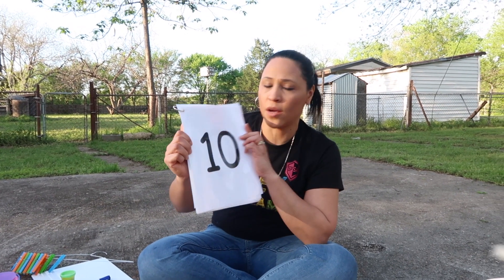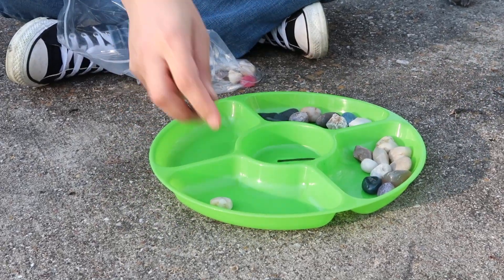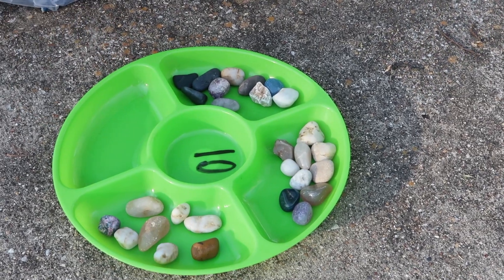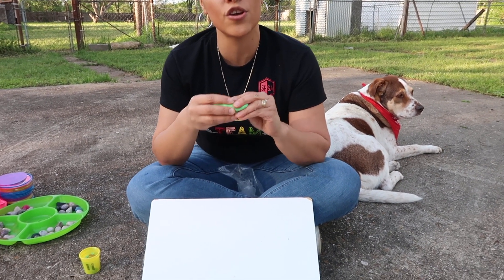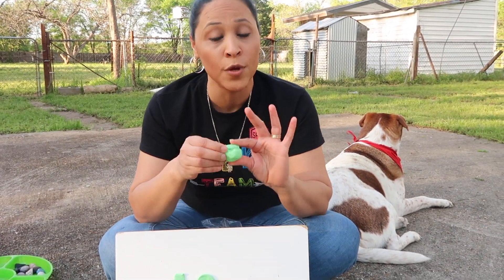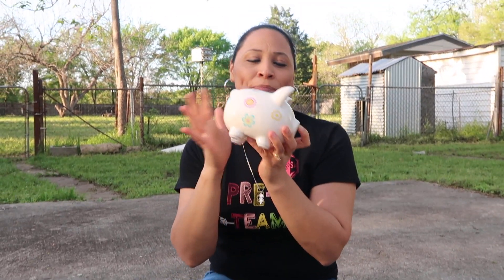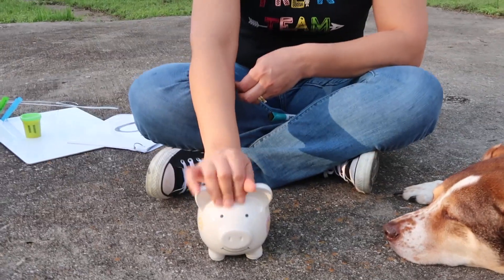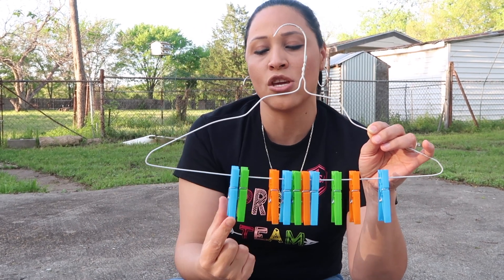Part 2: Let's learn about the number 10!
The student will associate number concepts, vocabulary, quantities and written numerals.
In this 2 part video the student will identify number 10.